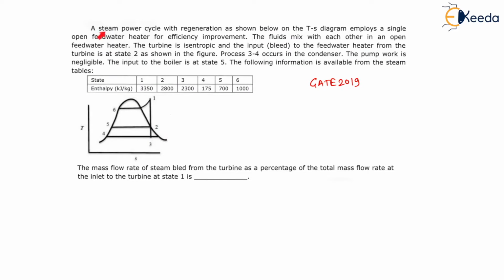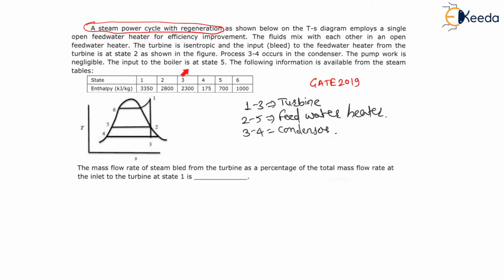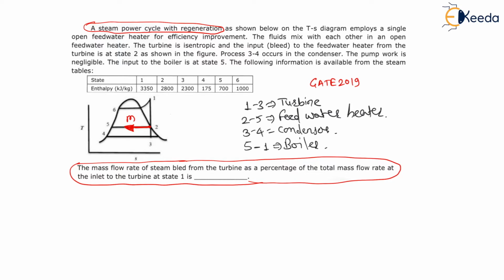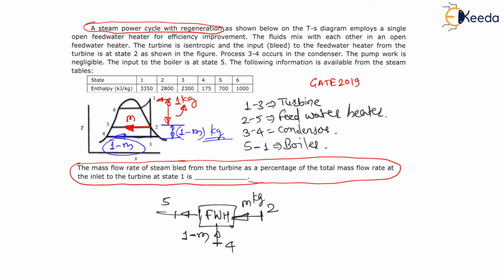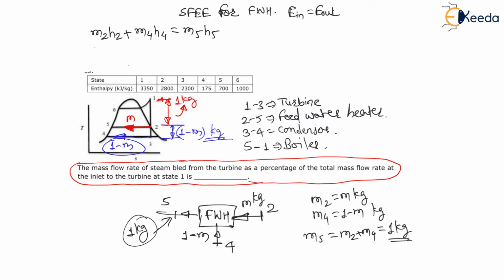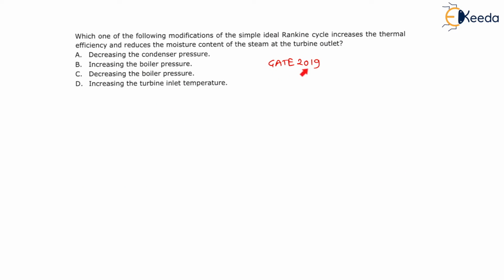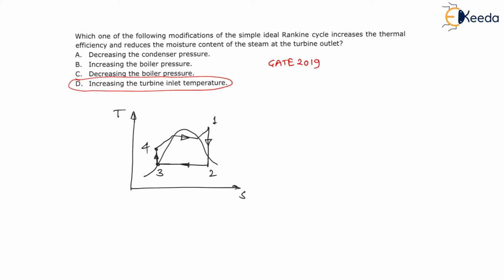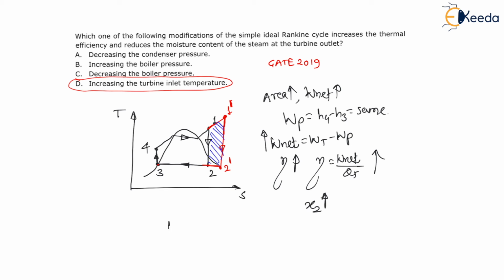Solving Rankine Cycle Numerical 14 | GATE Application of Thermodynamics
In this video, we'll walk you through the step-by-step solution to a Rankine Cycle numerical problem, specifically number 14. This example is directly applicable to GATE (Graduate Aptitude Test in Engineering) and focuses on the practical application of thermodynamics. We'll break down the process in an easy-to-follow manner, ensuring you grasp the concept with ease. Join us in this session to enhance your understanding of thermodynamics and excel in your engineering studies.

Happy Learning.